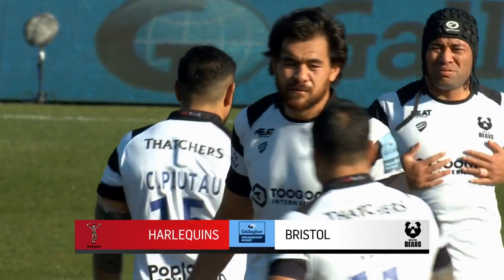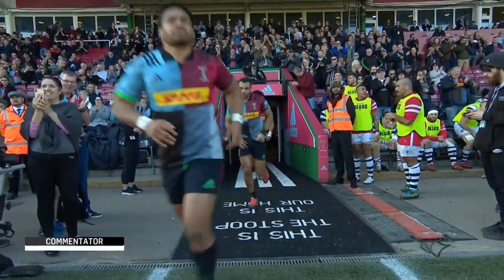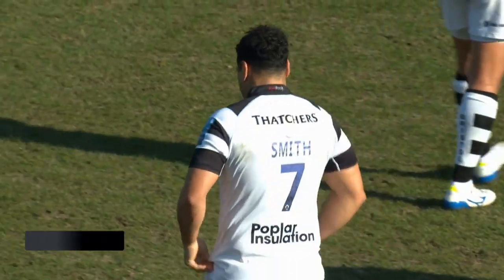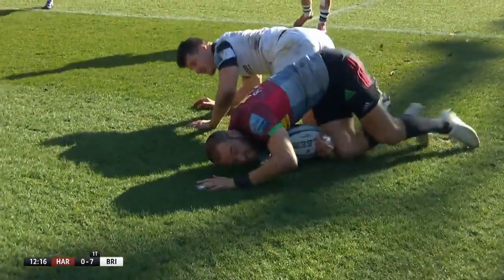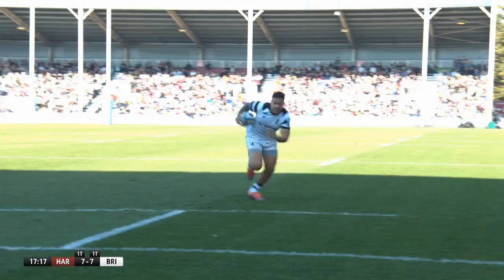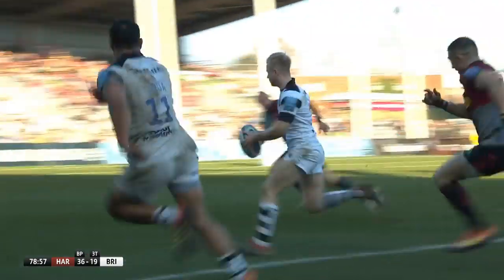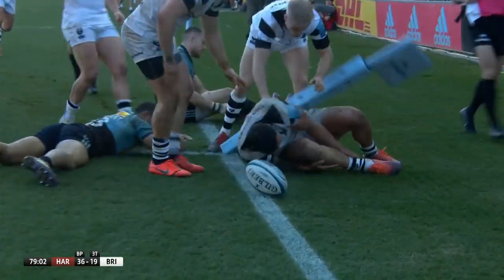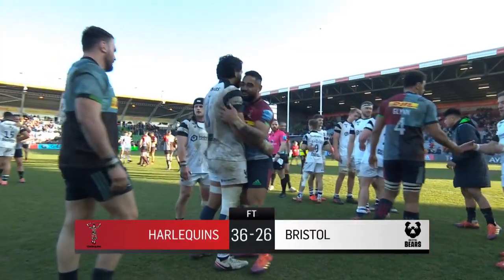Matchday highlights: Harlequins 36-26 Bristol Bears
The highlights from Harlequins' 36-26 win over Bristol Bears in the Gallagher Premiership.